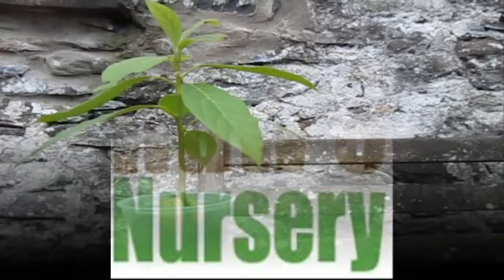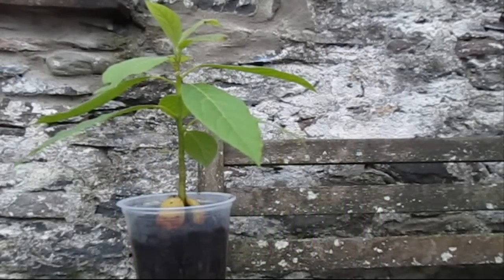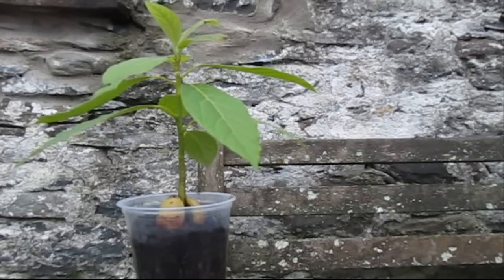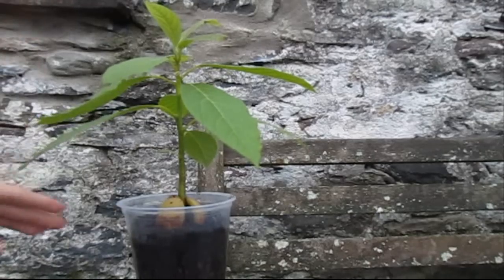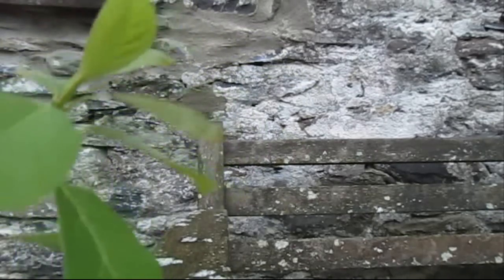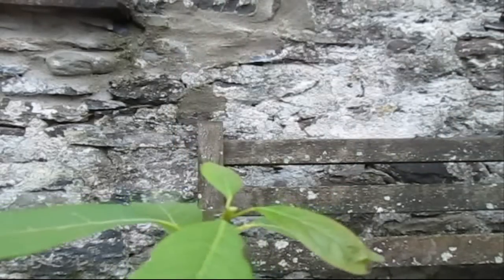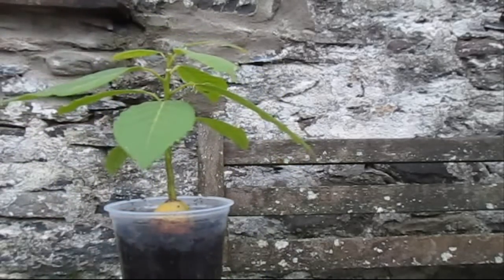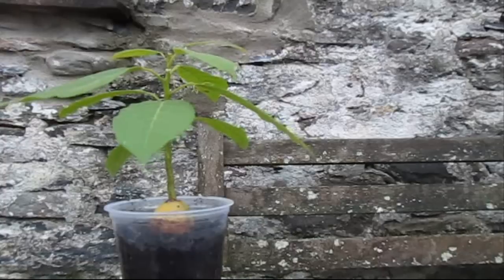How to Prune an Avocado seedling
Simple yet effective, Pruning an avocado sprout once it is 7-8inches high is great to make it bush out for a house plant and all you need to do is pinch out the top, hope everyone's new year is going well.